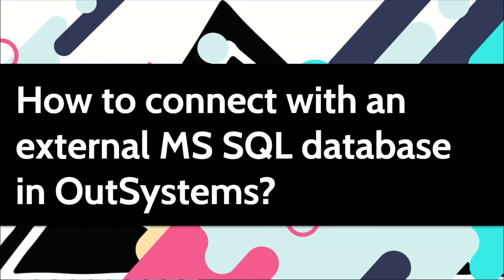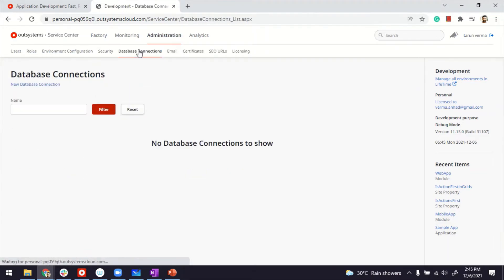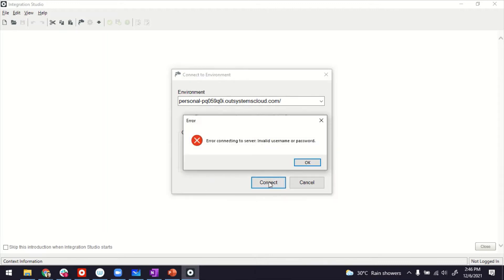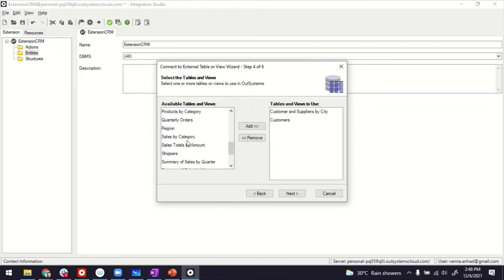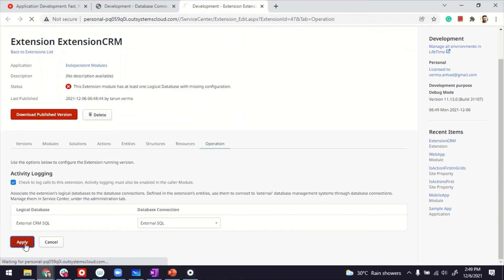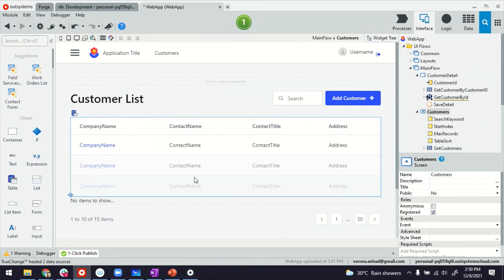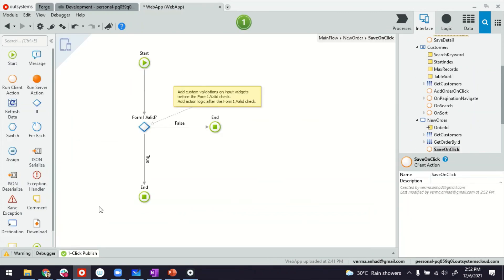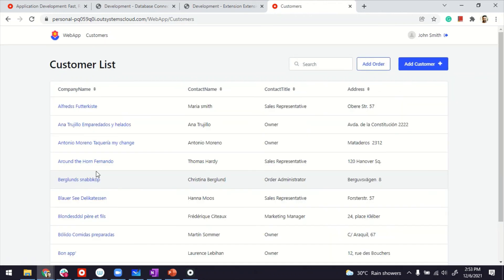How to connect with an external MS SQL database in OutSystems?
Integrate with data tables from an existing MS SQL database